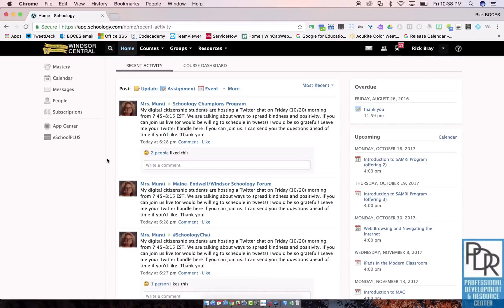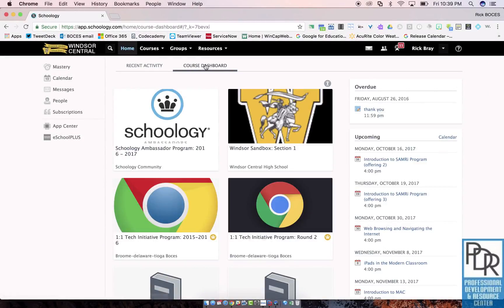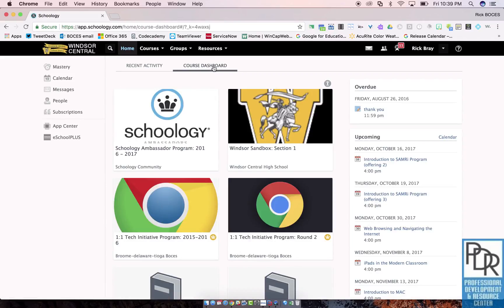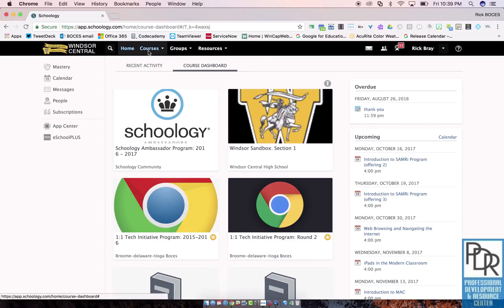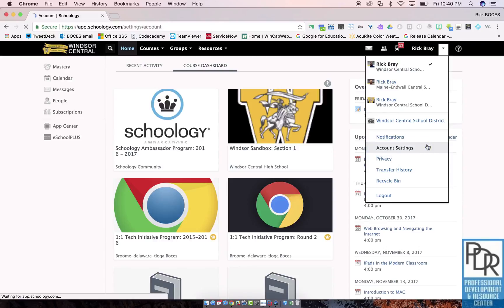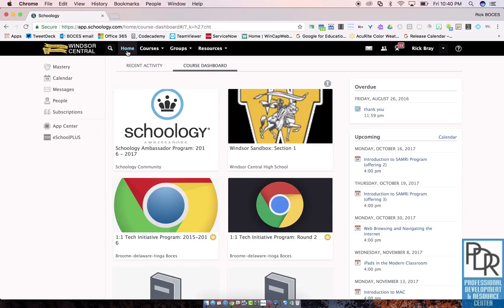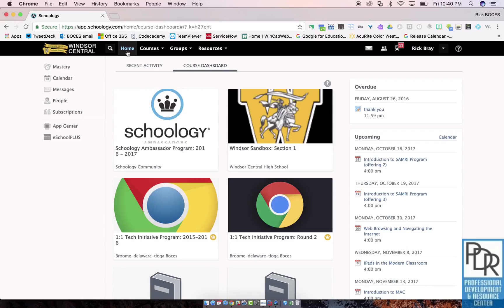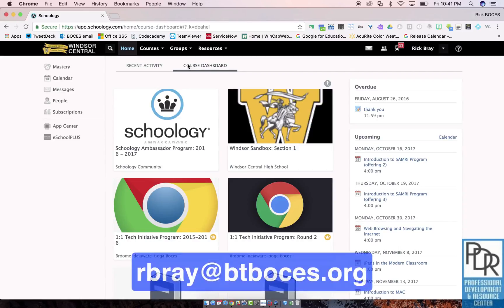Schoology Course Dashboard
This video offers an introduction to the new Schoology Course Dashboard; a new way of visualizing your Schoology environment.